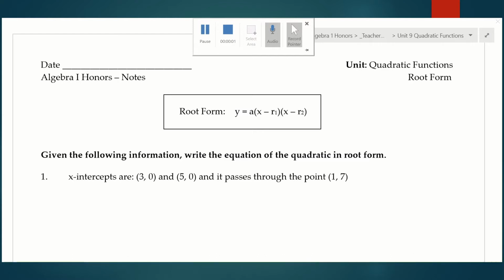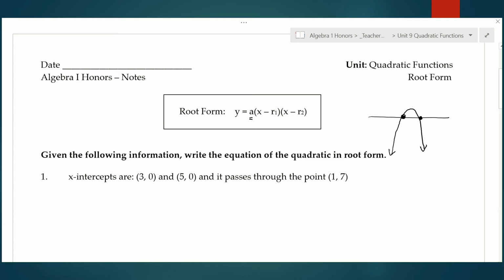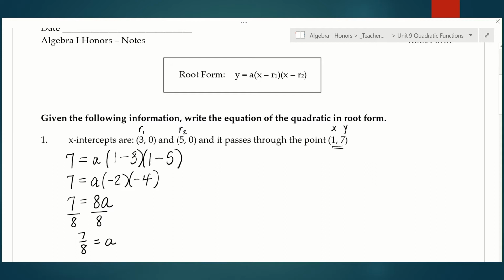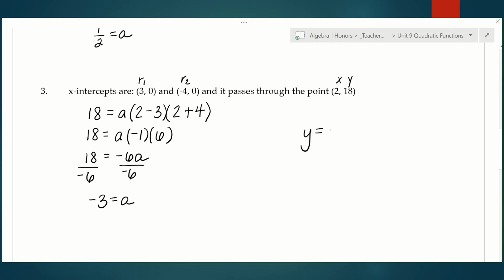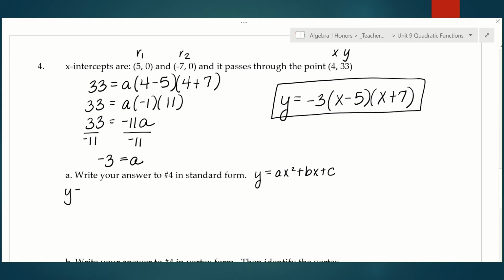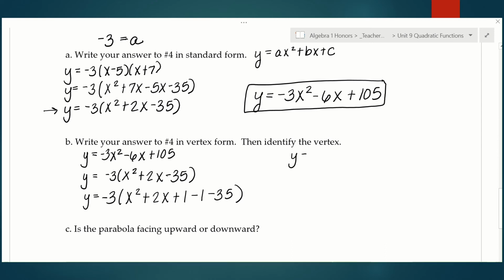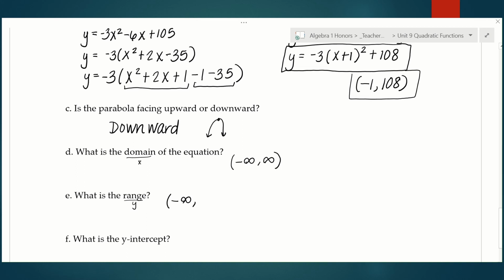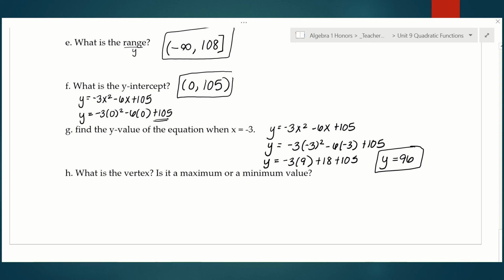Algebra 1 Honors - Quadratic Functions - Lesson 10: Writing Quadratic Equations in Root Form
Quadratic Functions - Lesson 10: Writing Quadratic Equations in Root Form